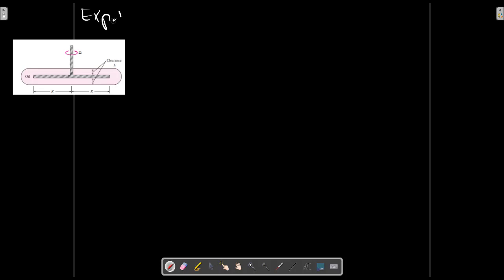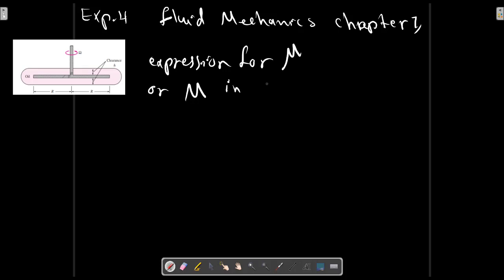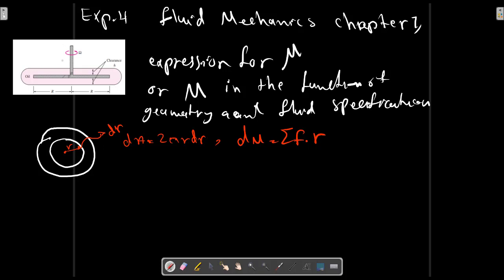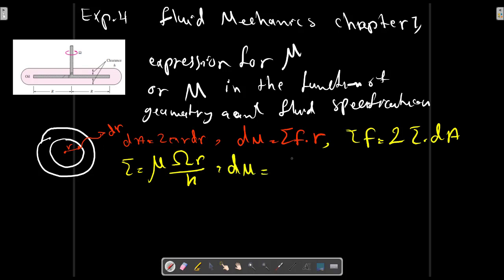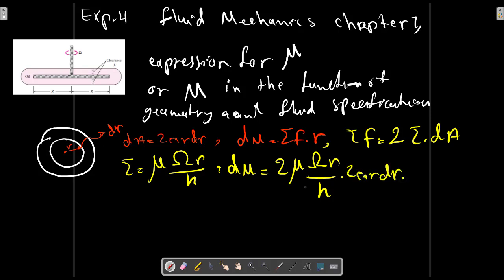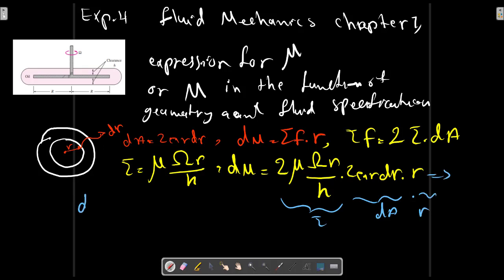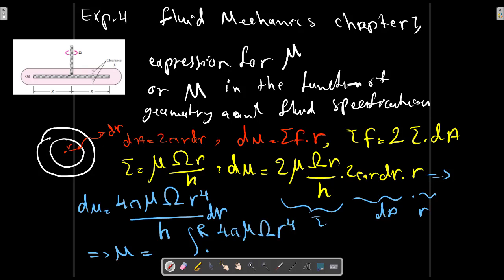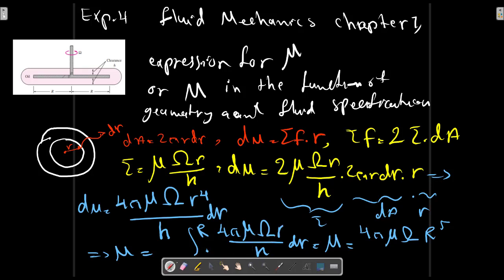Fluid Mechanics solution, Frank M. White, Chapter 1, Part3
A disk of radius R rotates at an angular velocity Omega inside
a disk-shaped container filled with oil of viscosity mi, . Assuming a linear velocity profile and neglecting shear stress on the outer disk edges, derive
a formula for the viscous torque on the disk.